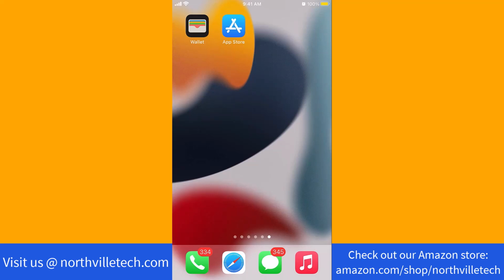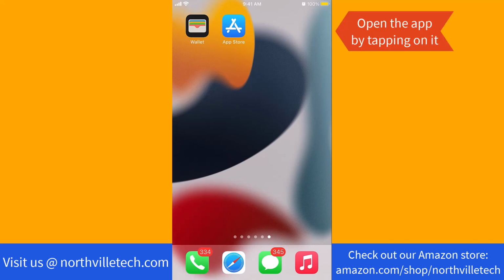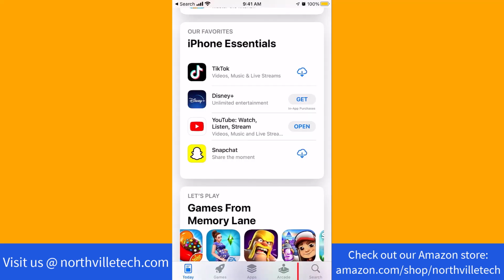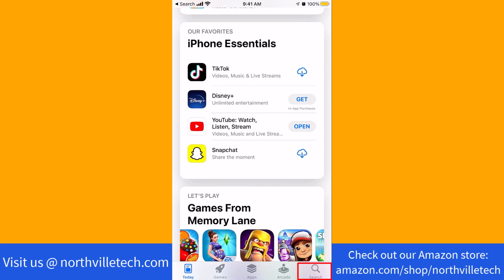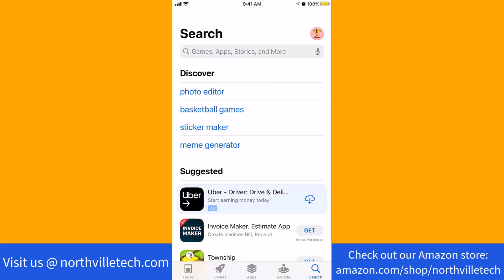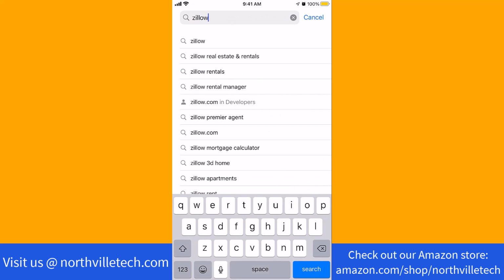Download and Install Zillow Rental Manager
Learn how to download and install Zillow Rental Manager on your iPhone.